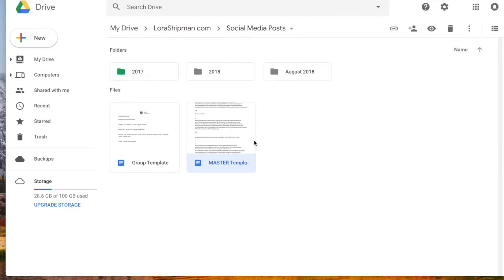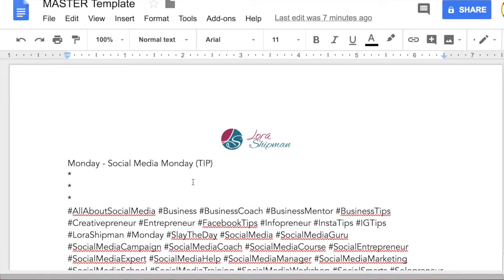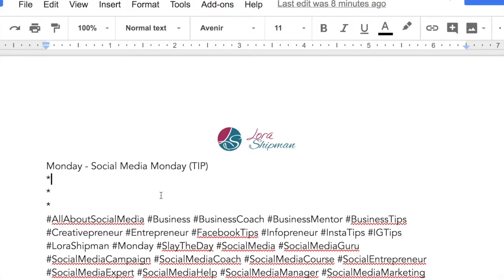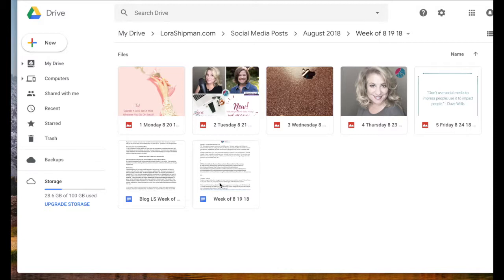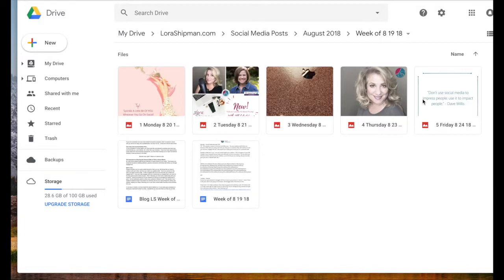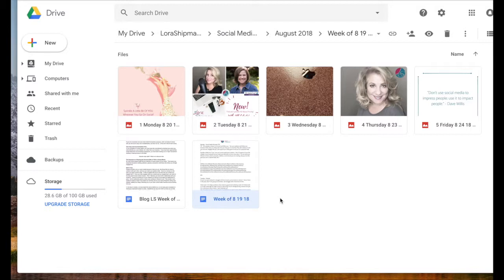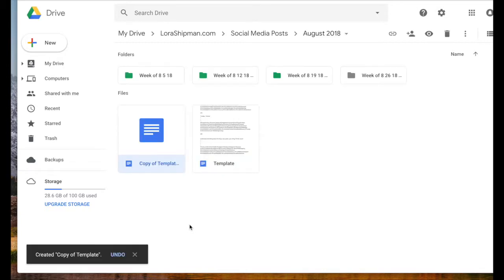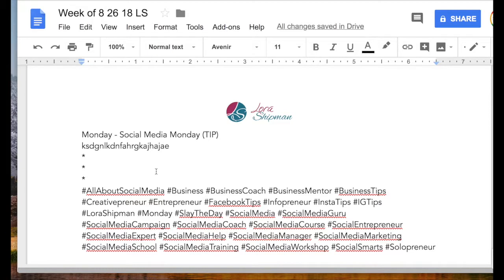How I Use Google Drive To Organize, Plan, and Write My Social Media Content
Do you want to know the secret to getting all of your social media content written, organized, and posted so that you are posting on a consistent basis? I share my #1 tool for getting it all done in this tutorial. Check it out now!